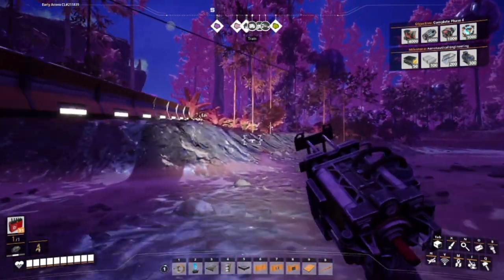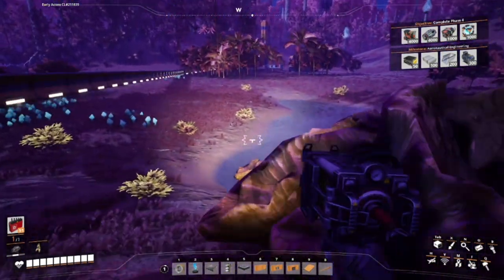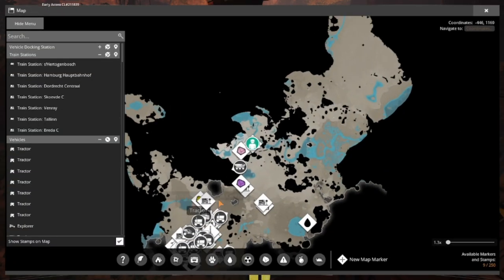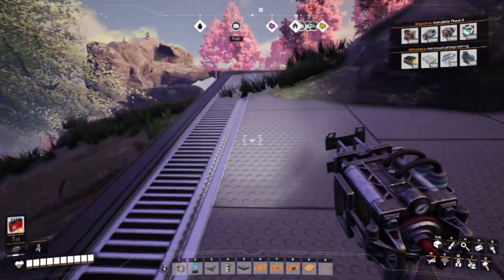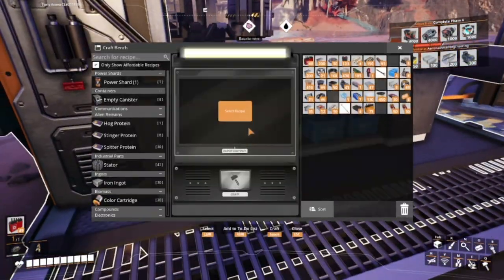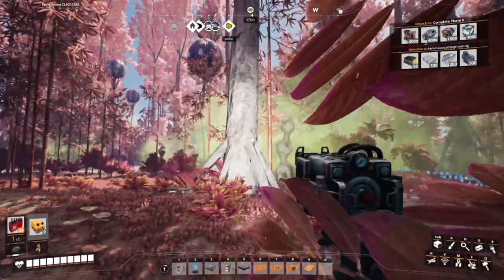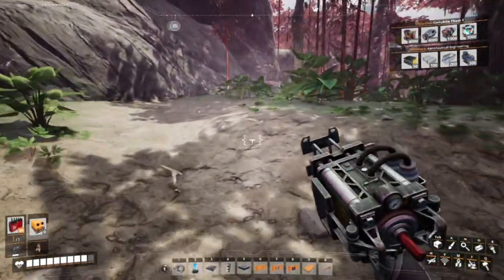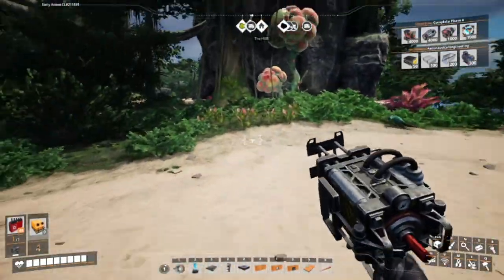Satisfactory Update7 EP57; More Bauxite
today we add two more mines at bauxite mines also one of the nodes we found was pure.